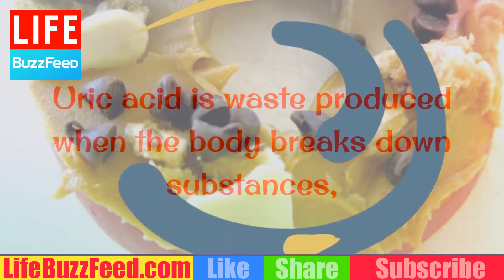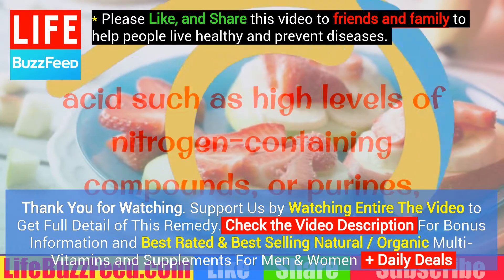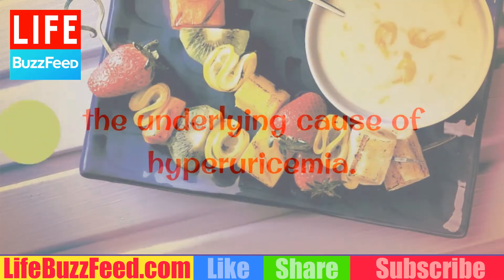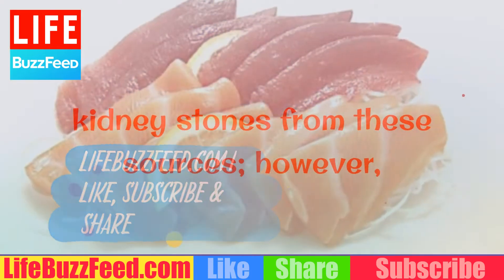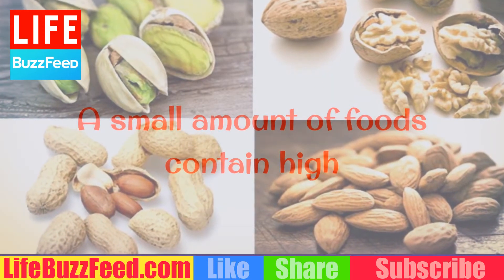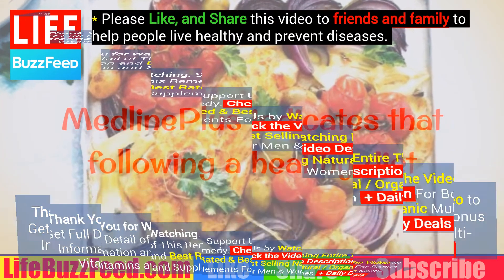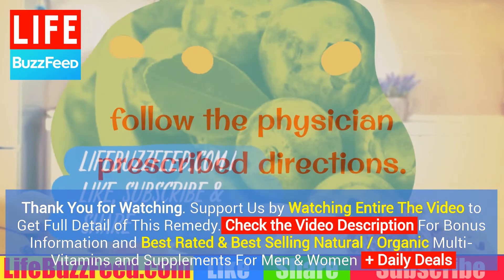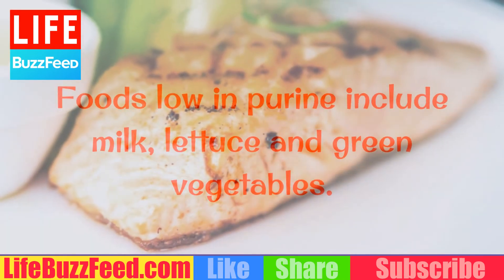HOW to CURE High Uric Acid? Foods to AVOID with Gout? How to LOWER Uric Acid Levels & GOUT Treatment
HOW to CURE High Uric Acid? Drink more water and less caffeine or alcohol. Stop eating purine loaded animal proteins. Eat a diet low in sodium and processed foods.

What not to eat when uric acid is high?
To reduce the uric acid levels in blood, you may need to limit intake of alcohol, sugary foods and reduce purine rich foods like meat, poultry, seafood and pulses. Vegetables such as cauliflower, asparagus, spinach, peas and mushroom also contain a lot of purines.

What is a good diet for gout? Recommendations for specific foods or supplements include the following: High-purine vegetables. ... Organ and glandular meats. ... Selected seafood. Alcohol. ... Vitamin C. Vitamin C may help lower uric acid levels. ... Coffee. ... Cherries.

What not to eat when you have gout? Foods to limit (very high in purines): Organ meats, such as liver, kidneys, sweetbreads, and brains. Meats, including bacon, beef, pork, and lamb. Game meats. Any other meats in large amounts. Anchovies, sardines, herring, mackerel, and scallops. Gravy. Beer.

What causes uric acid in the body?
Uric acid is a waste product created during the normal breakdown of purines, naturally occurring substances found in foods such as liver, mushrooms, anchovies, mackerel and dried beans according to the NIAMS. Uric acid is normally cleaned out of the blood by the kidneys, and passes out of the body along with urine.

What is a low purine diet?
A low-purine diet is a meal plan based on foods that are low in purine content. Purine is a substance that is found in foods and is produced naturally by the body. Purines are broken down by the body and changed to uric acid. ... However, people with gout sometimes have a buildup of uric acid in the blood.

Is brown rice good for gout?
There are many studies that easily prove that eating whole grains whether it be bread or pasta lowers the risk of developing many chronic diseases including gout. ... Yes, that means you can eat up to 50% of your daily calories as whole grain bread, pasta, quinoa or rice!

Is Salmon good or bad for gout?
Some seafood is higher in purines than others. The worst for people with gout are anchovies, codfish, haddock, herring, mackerel, mussels, roe (fish eggs), sardines, scallops, and trout. “Salmon appears to be an exception and a better choice of seafood for someone with gout,” Sandon says.

Are peanuts good for gout?
Peanuts are safe to eat if you have gout. Peanut contain purines -- compounds that your body metabolizes into uric acid -- but only small amounts. Uric acid buildup can cause gout, a painful arthritic condition that occurs when uric acid crystals lodge in the joints, causing swelling, pain and inflammation.

Can chocolate give you gout?
Make no mistake: Candy is one of the foods that cause gout. But chocolate as a “Superfood” has a high percentage of pure raw cacao, that has been heated at low temperatures to preserve the flavonoids, and with just enough healthy sugars added to make it palatable.

Can you be cured of gout?
Long-term drug treatment of gout aims to lower uric acid in order to prevent new crystals from forming and dissolve existing crystals. Once all the crystals have gone the gout has been “cured”. ... Therefore, an anti-inflammatory or colchicine is often prescribed for the first 3–6 months of therapy.

How long does it take for gout to go away?
An acute gout attack may last from three to 10 days, with or without medication. Some people have only one attack in their lifetime, but without treatment or a drastic change in your diet and risk factors, attacks may eventually happen several times a year.

HOW to CURE High UricAcid? Foods to AVOID with Gout? How to LOWER Uric Acid Levels & GOUT Treatment How To Quickly Remove Uric Acid Crystallization From Your Body To Prevent Gout And Joint Pain,Uric Acid,how to cure uric acid,how to treat uric acid,YOUTUBE,How To Reduce Uric Acid Levels,How To Remove Uric Acid Crystallization in joints(gout and joint pain),how to remove uric acid,how to reduce uric acid quickly,how to remove more acid in our body,uric acid foods to avoid,how to make gouty joints young again,uric acid crystals removal,remove uric acid,gout,uric acid